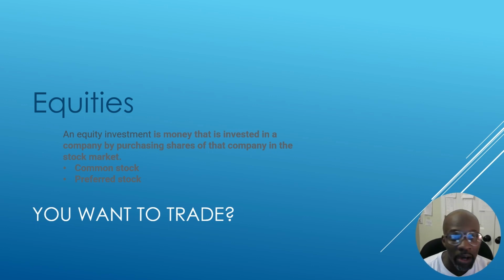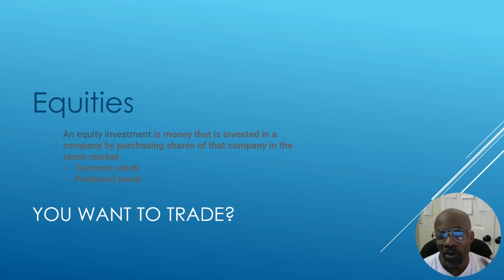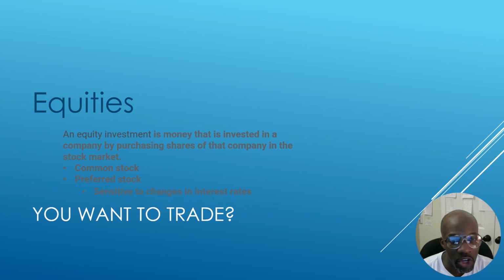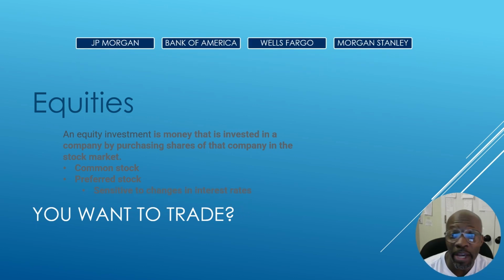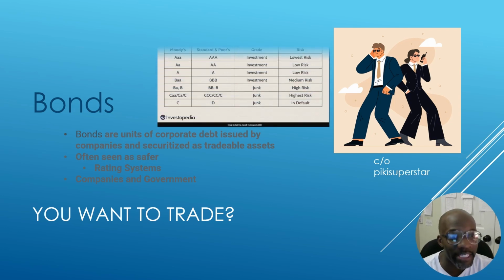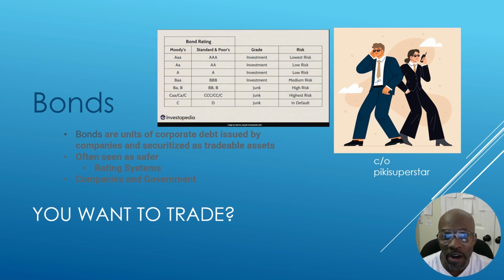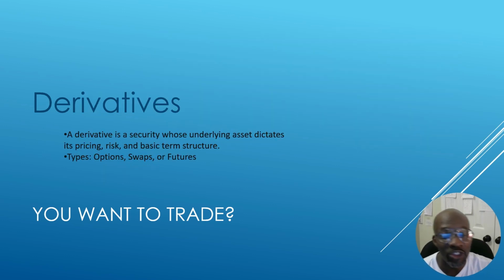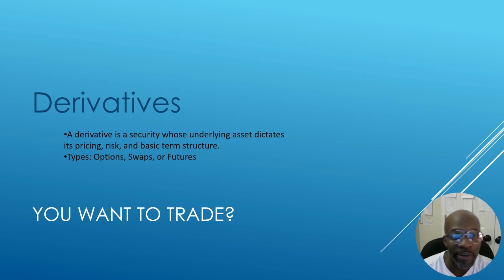Investing: Season 2, Episode 4: Various Securities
This episode is dedicated to getting started with Trading.  Trading implies give/take or buy/sell.  But what?  What would you like to trade.  Today I explore Derivatives, Bonds, and Equities.   You can be sure of what thing.  Diversification is a must.